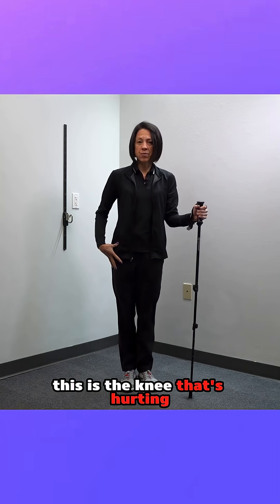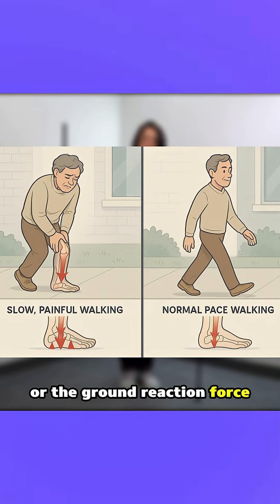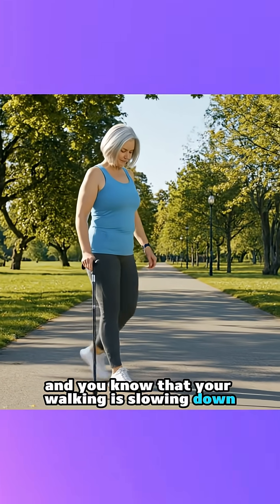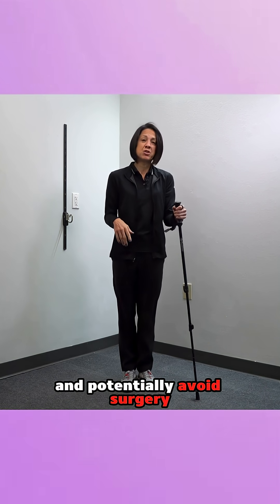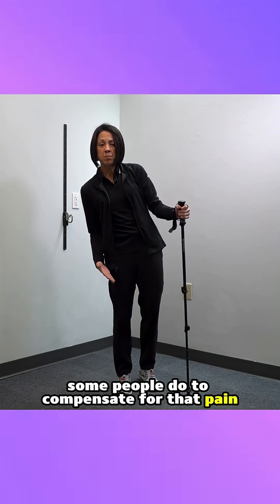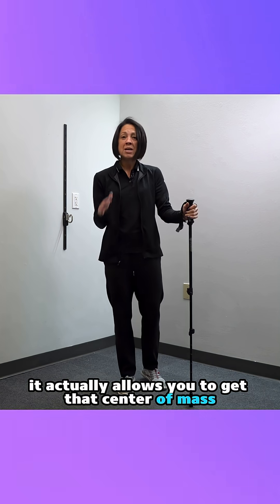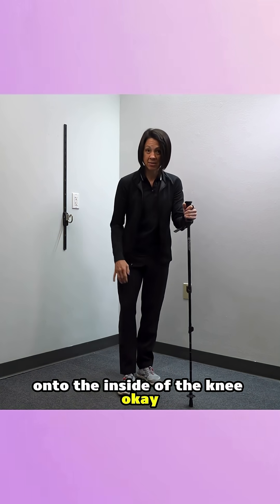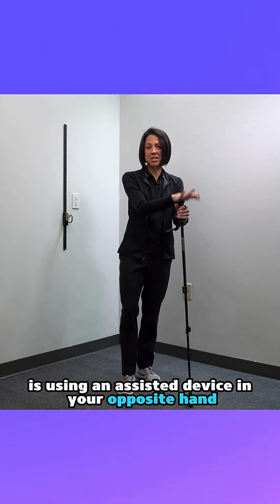Prevent Knee Surgery With This One Tool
Stop avoiding assistive devices! Most people think using a cane or walker means "giving up" - but this simple tool could be the difference between living with chronic knee pain and avoiding surgery entirely.

🎯 What you'll discover:
✅ Why walking slower actually INCREASES knee joint load
✅ How lateral trunk lean compensation destroys your knee joint
✅ The opposite hand rule that changes everything
✅ Why assistive devices redistribute forces more evenly
✅ How proper alignment takes pressure off painful knee compartments
✅ Why this oversight causes the most regret in knee arthritis management

The Problem: Most people with knee arthritis avoid assistive devices because they think it means weakness, while continuing to walk with compensatory patterns that accelerate joint damage.

The Science: When you walk slower due to pain, ground reaction forces actually increase. An assistive device in your opposite hand helps maintain proper center of mass alignment over the knee joint, distributing forces evenly instead of overloading the painful medial compartment.

🧠 Key Insight: This foundational approach prevents the most common regret in knee arthritis - avoiding the simplest tool that could have preserved joint health and prevented surgery.

The Fix: Use an assistive device in your opposite hand to decrease pain, increase walking speed, decrease joint load, and potentially avoid surgery entirely.

⚠️ IMPORTANT: If you have knee arthritis, work with a qualified therapist who can assess your specific needs and recommend appropriate assistive devices.

Walking speed and joint loading
Lateral trunk lean compensation patterns
Conservative vs surgical management

💪 Want personalized guidance? Join the Rehab HQ Community! Our Gold membership includes:
✔️ Monthly live Q&As with expert clinicians
✔️ Weekly downloadable exercise handouts
✔️ Exclusive knee arthritis recovery library
✔️ Ad-free learning experience
✔️ Support from other survivors